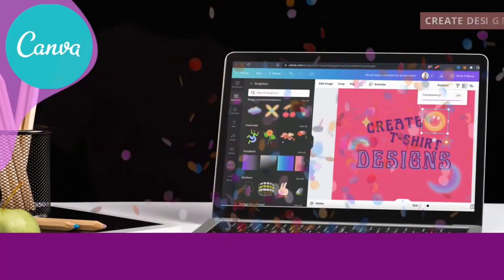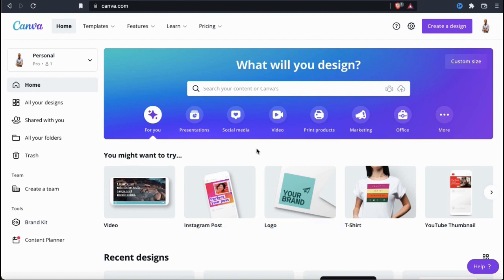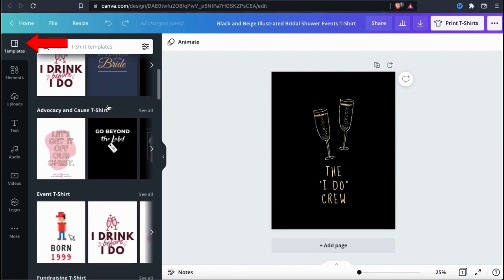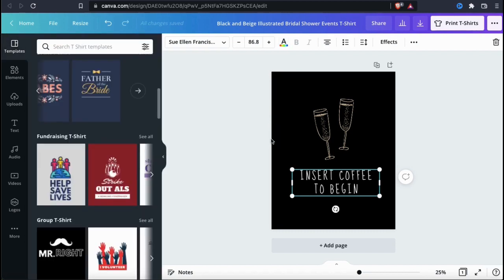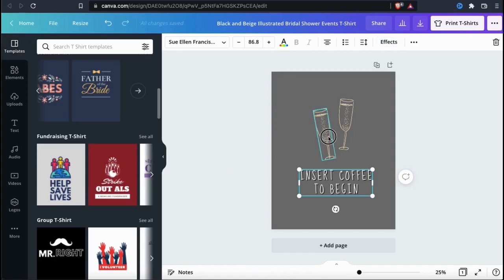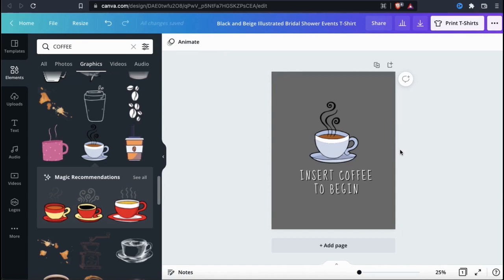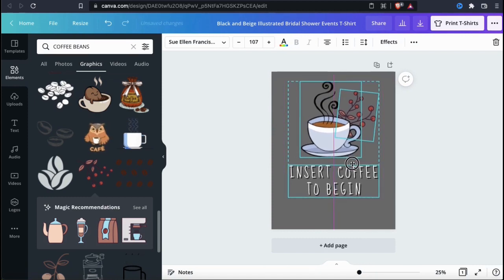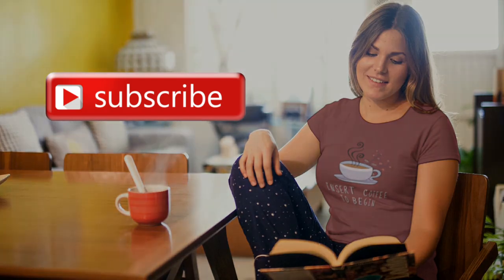Create Stunning T-Shirt Designs in Minutes With Canva!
Learn how to easily create awesome t-shirt designs fast using the Canva t-shirt design templates.

Canva T-Shirt Design Tutorial For Beginners

If you’re looking for a quick and easy way to create t-shirt designs, whether it’s just for fun or your growing print-on-demand business, Canva provides you with everything you need to get the job done. Whether you’re an experienced designer wanting to streamline your design process, or a complete beginner looking to get started, the templates &  tools available on Canva will give you a powerful way to create eye-catching t-shirt designs fast.

In this Canva tutorial, you’ll follow along as I go through the entire process to create a new t-shirt design on Canva. This will include how to access the Canva t-shirt design templates, customize your selected template with text, images & graphics, and how to export your new design with transparency to add to your t-shirts or other products.

But in order to access all the t-shirt design templates, the entire Canva image library, and export your designs with transparency, you’ll need a Canva Pro account.

[0:19] Canva T-Shirt Design |  Introduction
[1:17] Access Canva T-Shirt Design Templates
[2:51] Customize Canva Design Template
[3:30] Edit Your Template Text
[6:35] Add Images & Graphics | Canva Elements
[9:44] Download Your T-Shirt Design | Export Settings

JOIN THE QUANTUM COURSES COMMUNITY